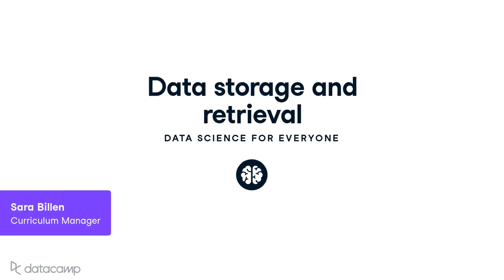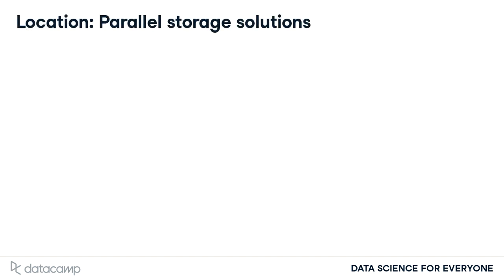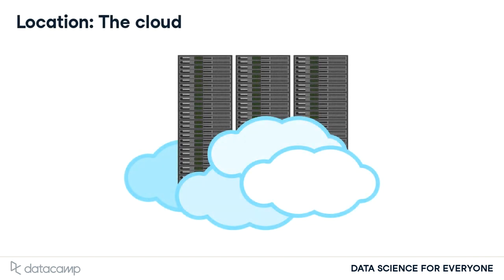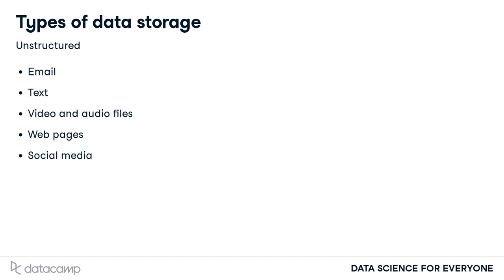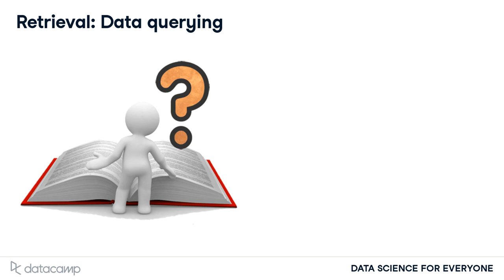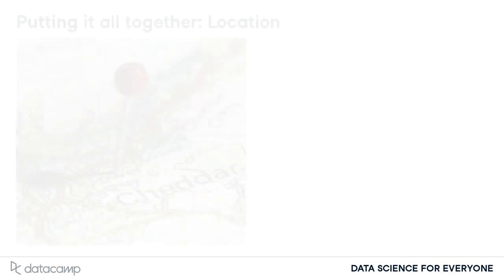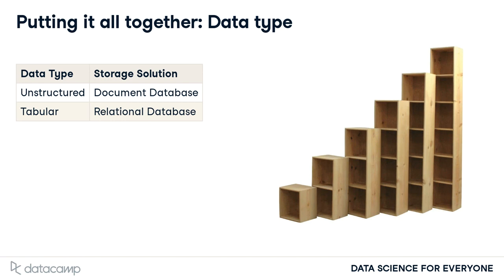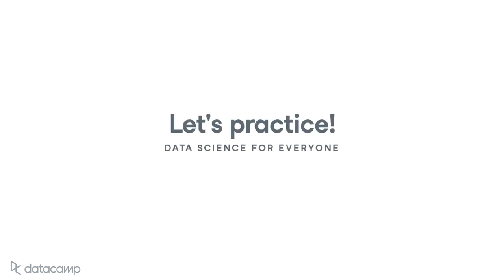What is Data storage and retrieval